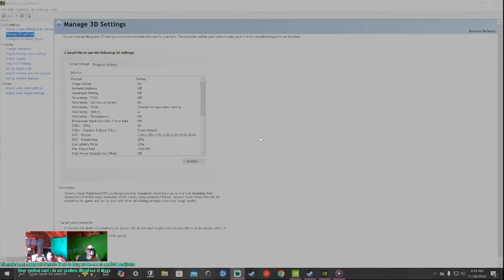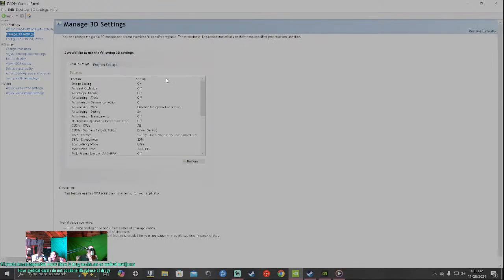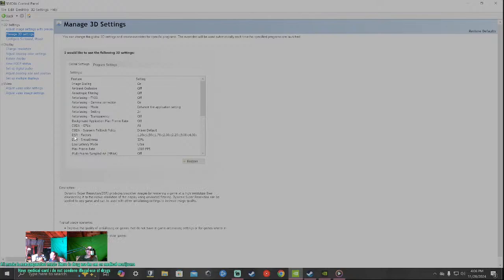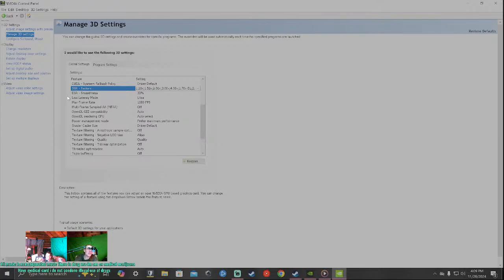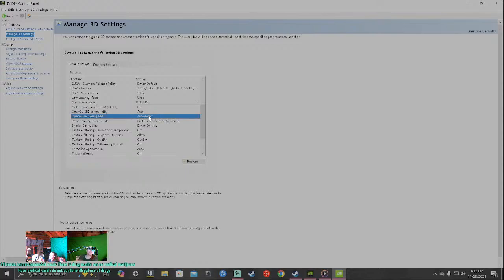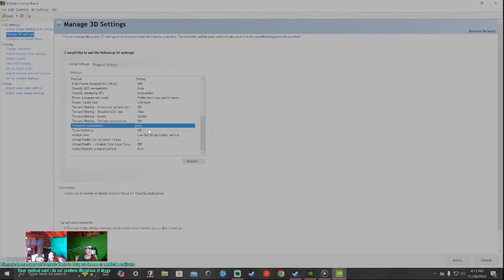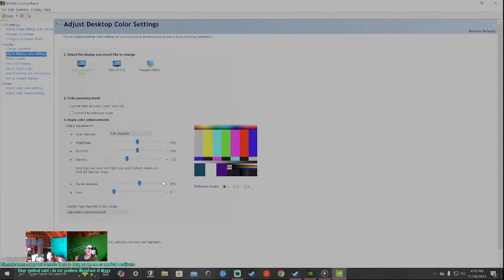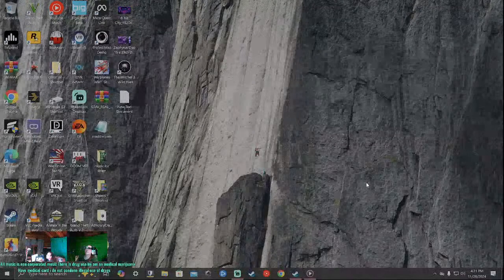A small fix for bodycam running fix for the setting